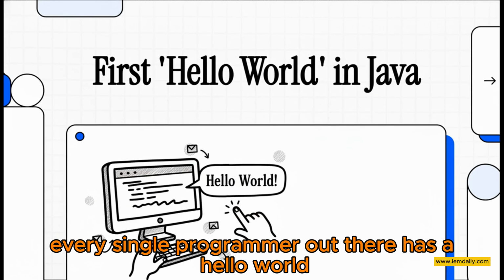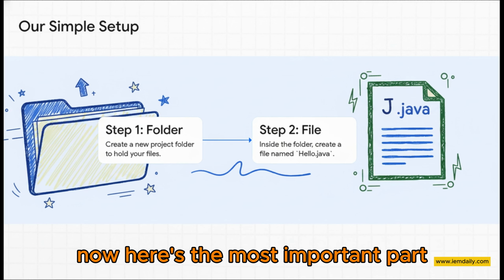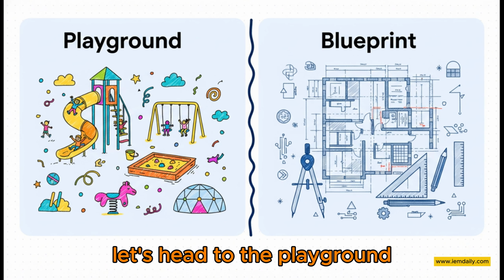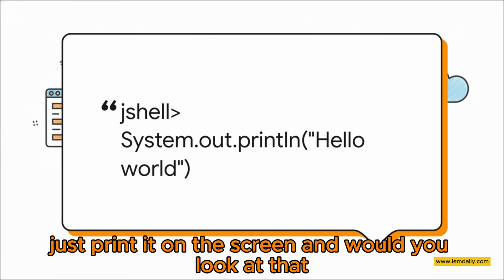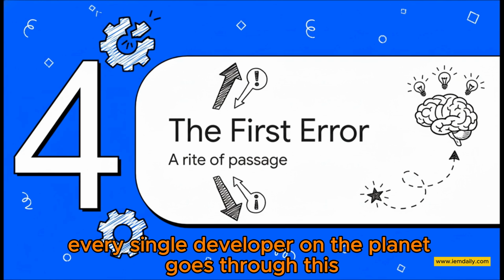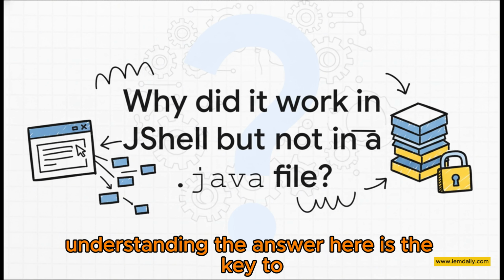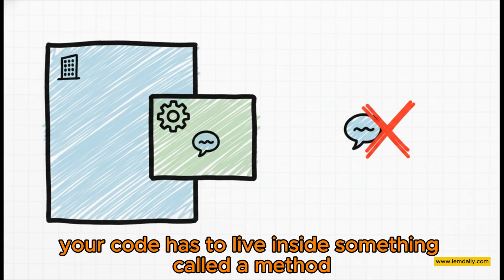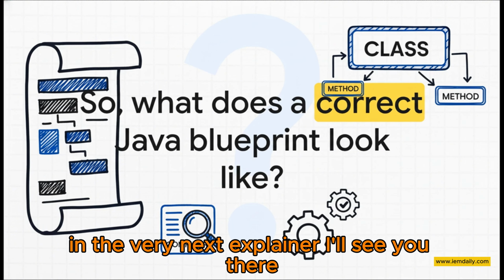3. Why Your First Java Code Failed: JShell vs. Blueprints Explained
Introduction Ready to make your computer talk? In this video, we take the first awesome step into the world of coding by writing your own "Hello World" story in Java. Whether you are a total beginner or just need a refresher, we will guide you through setting up your workspace and understanding the two main ways to run Java code.
What You Will Learn:
• The Setup: How to organize your folders and create your first Hello.java file, which serves as the "home base" for your project.
• The Playground (JShell): We explore JShell, a tool introduced in Java 9 that acts as an "easy mode" for running code instantly without complex setup.
• The Blueprint: We transition to writing formal code in a file, which is required for building actual applications.
• Handling Errors: We explain why the command System.out.println works perfectly in JShell but triggers an error when placed directly into a Java file.
• Java Structure: Learn why the Java compiler acts like an inspector enforcing strict rules, such as placing code inside methods and classes.
Next Steps: By the end of this video, you will understand why your code failed the "inspection" and be ready for the next lesson where we build the correct class structure together.